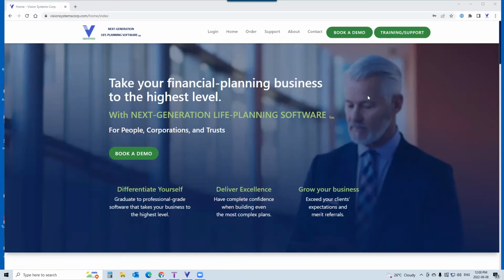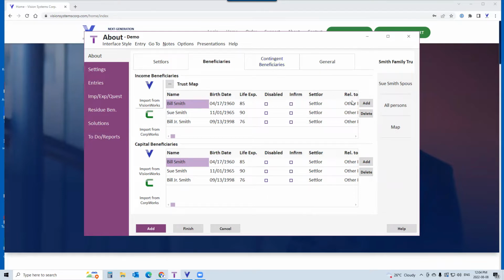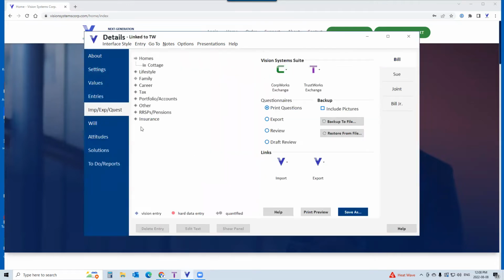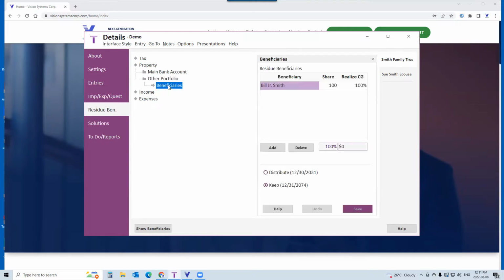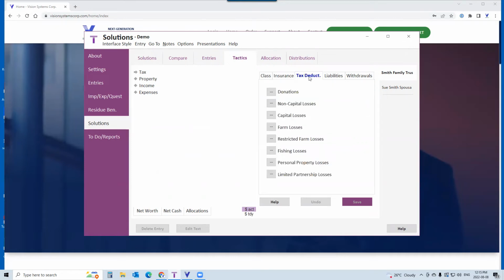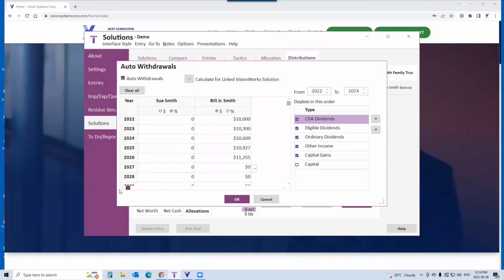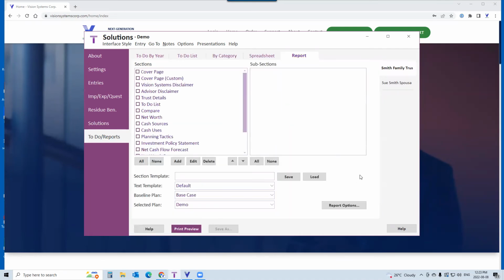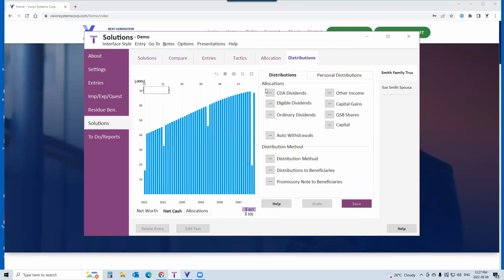TrustWorks Training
Setting up a testamentary or inter vivos trust, transferring assets to a trust, distributing income to beneficiaries, and distributing assets to the residue beneficiaries on the deemed disposition or division date.